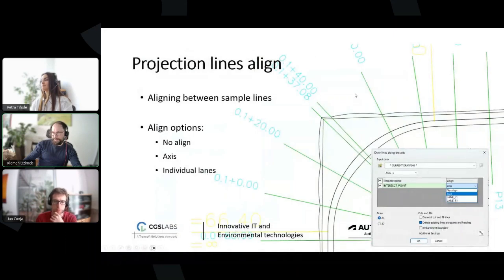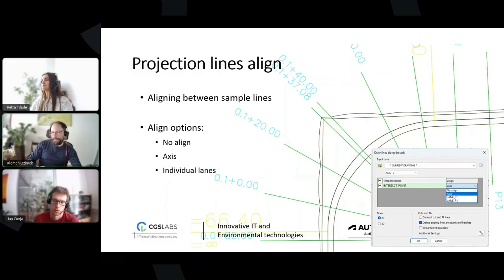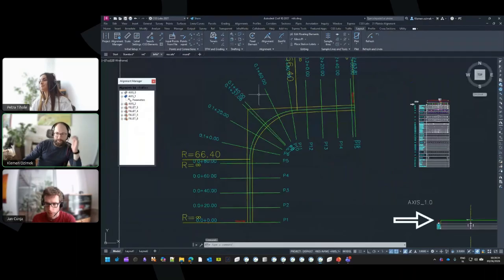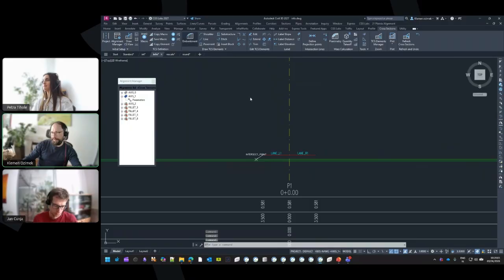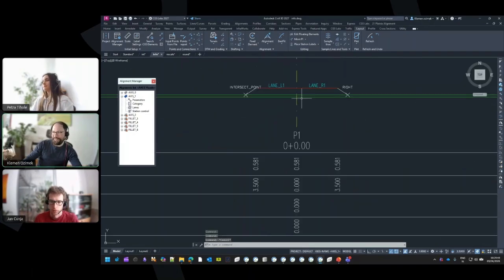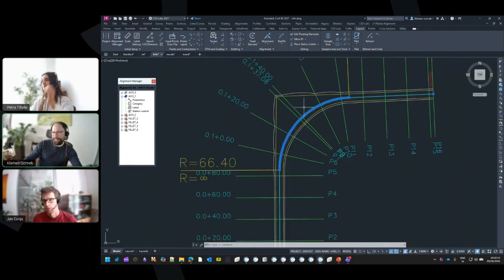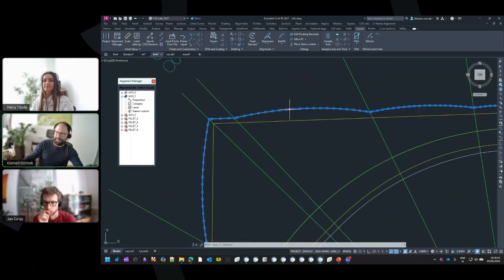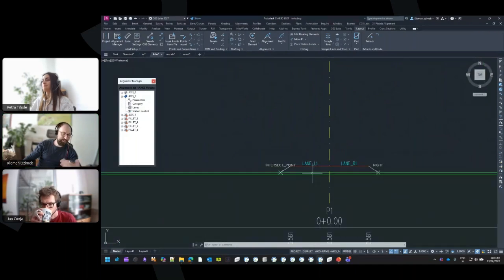21M1 – Align projection lines to different curves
Projection Lines

Another improvement concerns projection lines.

PLATEIA allows us to create projection points in the cross-sections by defining their elevation and offset from the alignment. We can then use this information to return to the layout and create either a 2D or 3D polyline.

We have now added another option that controls how the projection line is aligned between the cross-sections.

There are several options:

No alignment
Alignment according to the axis
Alignment according to a lane

For individual lines in the PLATEIA alignment, you can select the appropriate alignment method.

Example

Let me show you how this works.

Here we have an example based on a situation that one of our users showed us.

We have an intersection point defined on the embankment on the lower part, where the embankment meets the terrain. We can create the same type of point on the right side.

To create a projection line, we simply use the projection-line command and give the line a name.

For this example, let's create a line on the right side across all of the cross-sections.

We can then return to the layout and use Draw Projection Lines.

The software reads the projection data from the cross-sections. After confirming the dialog, two new lines are created in the layout.

These lines are a representation of what has been defined in the cross-sections.

However, there is an important point to understand: we only have information at the individual cross-sections. We don't have information about exactly how the line should behave between those cross-sections.

In this example, the resulting line looks quite strange—it appears to wobble.

Why does the line wobble?

The reason is that the projection is being aligned according to the axis.

In this case, the axis contains an arc. We have defined the elevation and offset at each cross-section, and between the cross-sections the software tries to maintain that relationship to the axis.

Because the projection is being calculated relative to the curved axis, the resulting line can look unnatural.

Using Lane Alignment

To solve this, we now have another alignment option.

Instead of aligning the projection according to the axis, we can select the appropriate lane.

In this example, we know that the offset was actually defined according to the left lane, so we can select the left lane and confirm.

The resulting projection line now gives us a much better representation of how the geometry would actually look in real life.

We can also see that the right lane already produces a good result because it follows the same general direction as the axis.

Depending on the situation, however, we could choose a different lane—for example, the right lane—as the alignment reference.

The same principle applies whether we are creating a 2D or 3D polyline.

This new alignment option solves these types of situations where maintaining the offset from the main axis would otherwise produce an unexpected or distorted projection line.